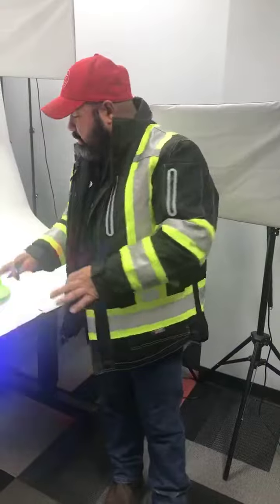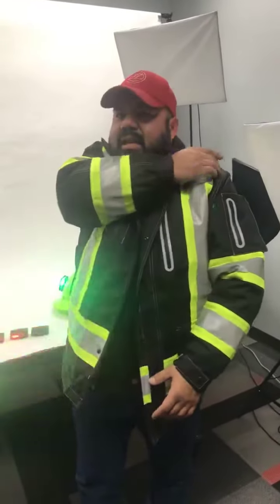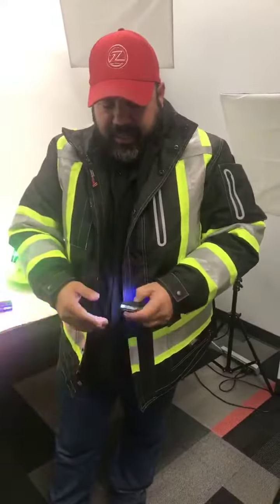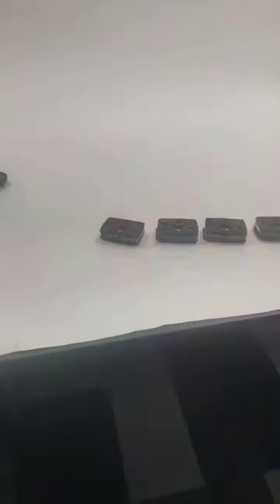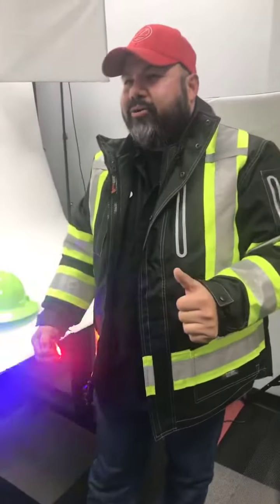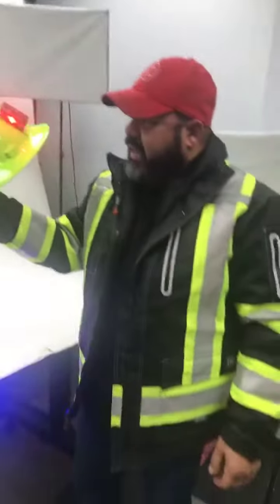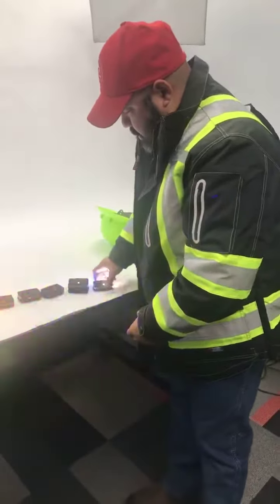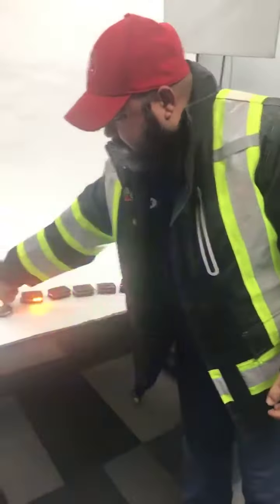Guardian Angel Elite Series Safety Light from Zip's AW Direct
Item #: GUARDIAN-ANGEL-ELITE
The new Guardian Angel Elite Series is half the size and weight of previous guardian angel safety device models, making it the most comfortable on the market.